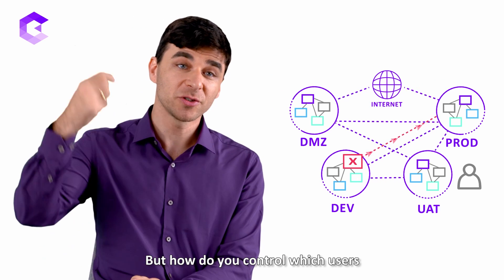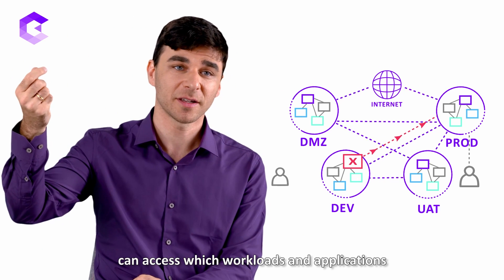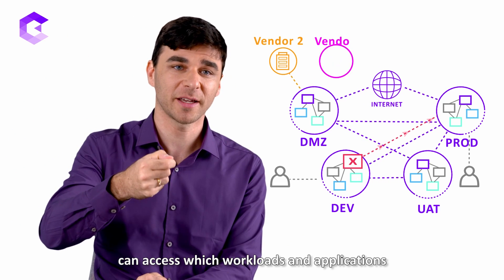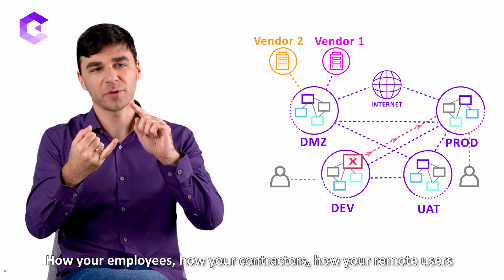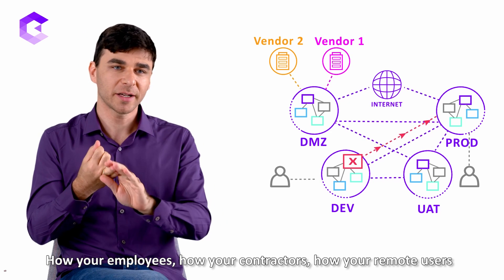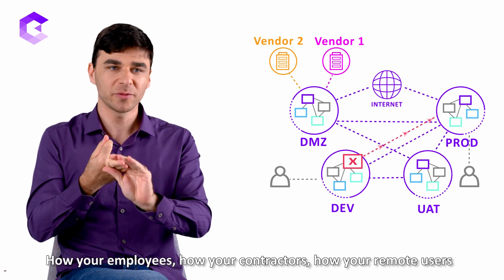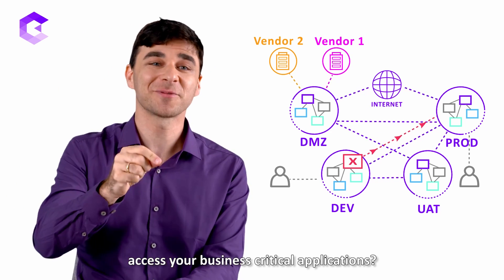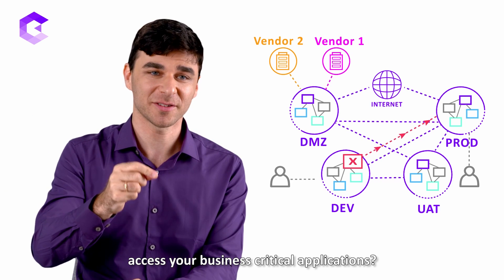Defining User-Based Segmentation Policies | Guardicore Centra™ Security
How do you control which user can access which workloads and applications - your business critical applications?

Without a segmentation policy, users have the freedom to access anything they want, which increases the risk of your applications.

With Guardicore Centra™, it's easy to define a user-based segmentation policy.

The result is greater security for your business critical applications, which can now only be accessed by authorized users.